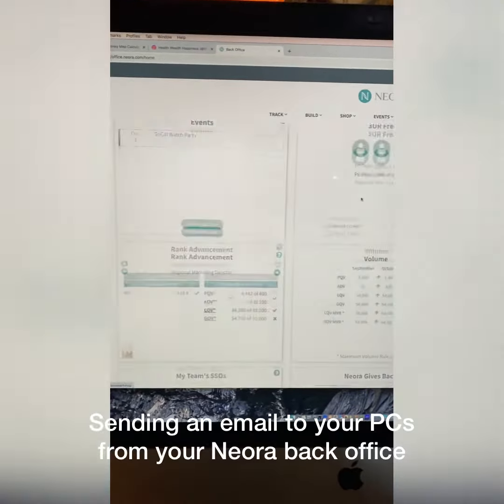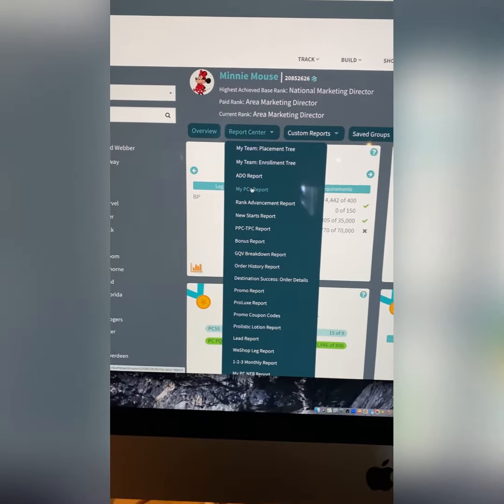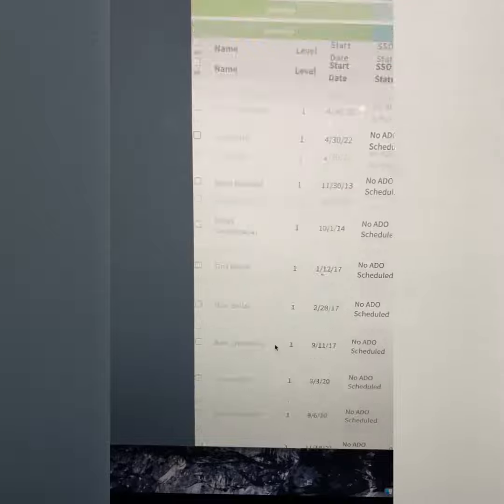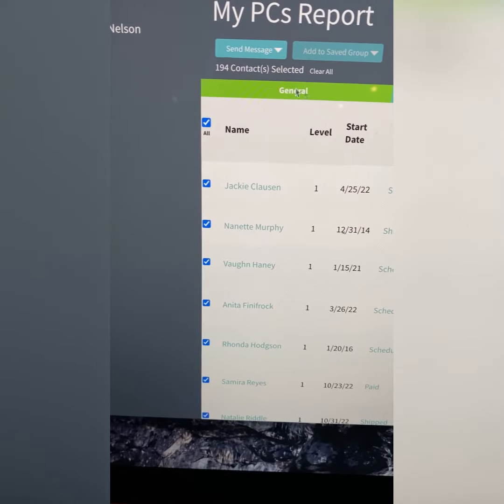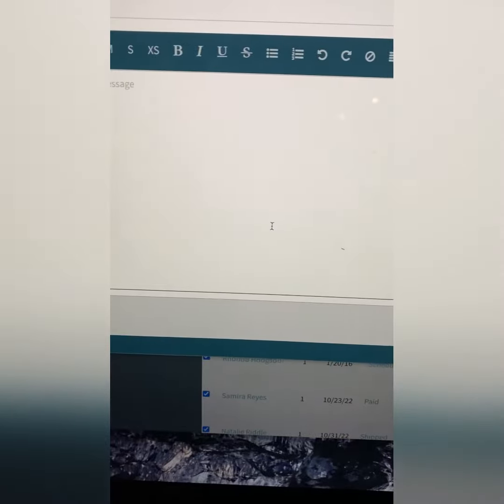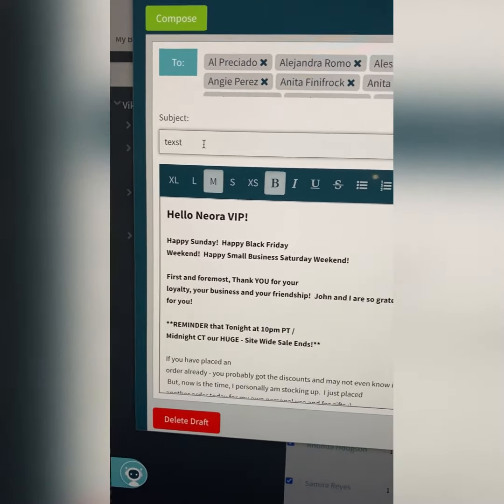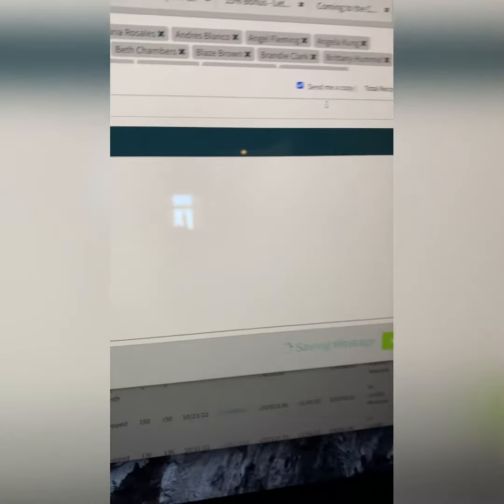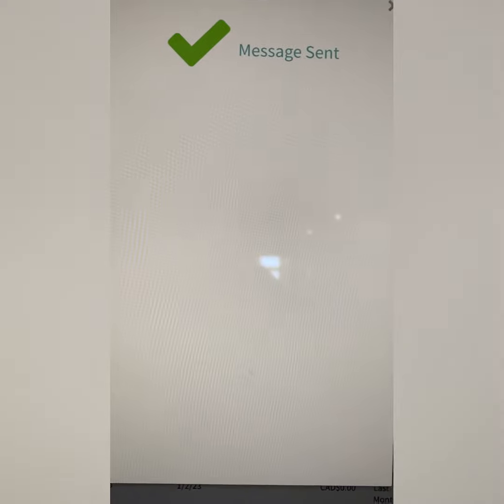How to email your PCs from your own Neora back office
Simple and Easy Tutorial